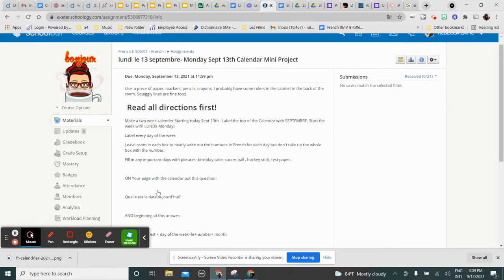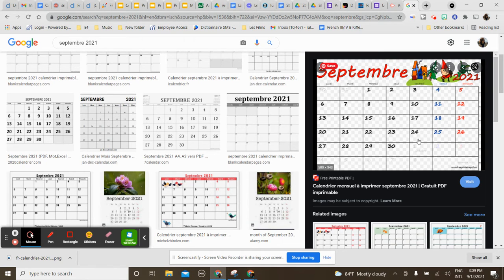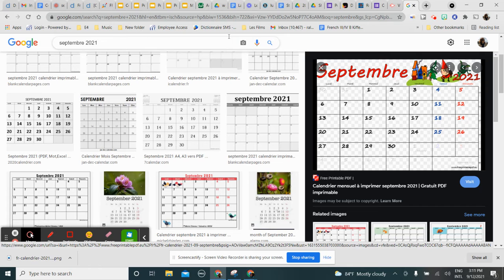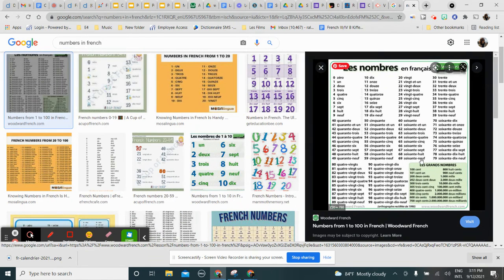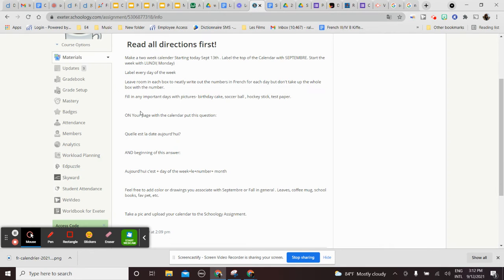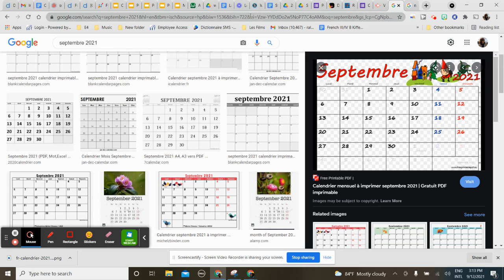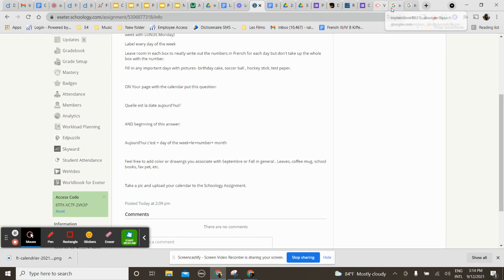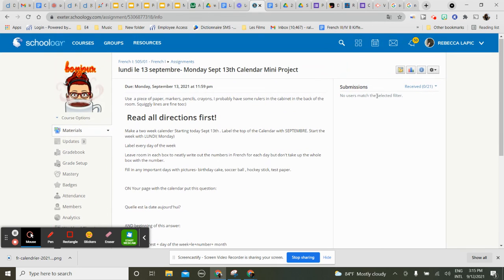Instructions for Mini Calendar Project